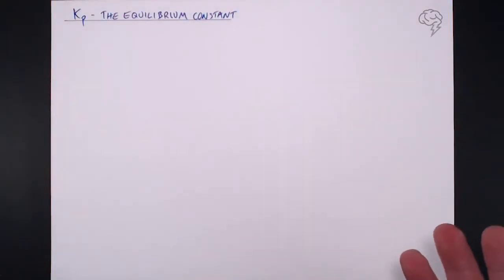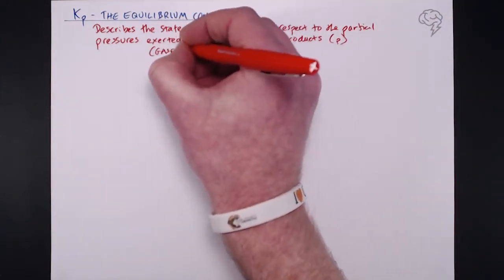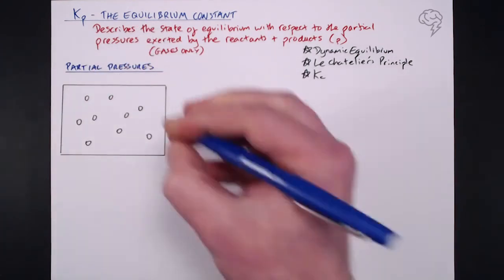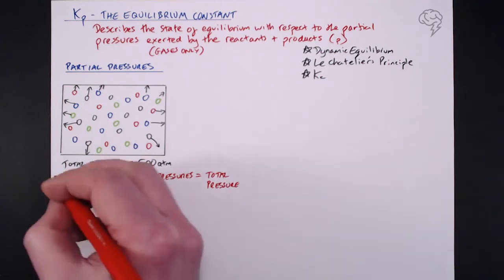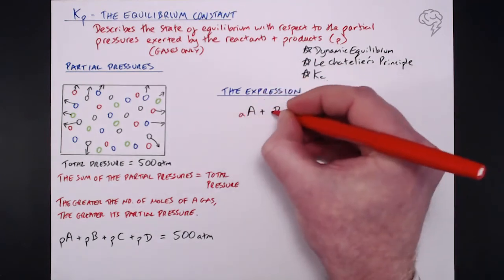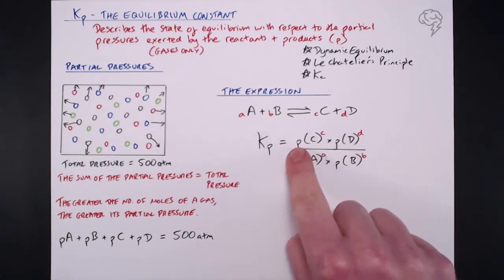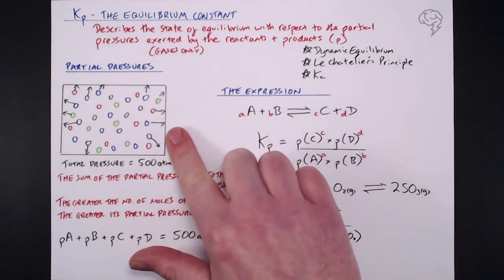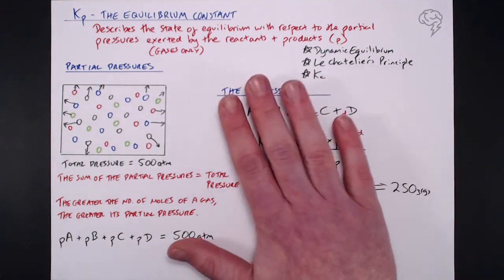Kp: The Equilibrium Constant | A-Level Chemistry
Kp is the equilibrium constant, calculated from partial pressures for a system at constant temperature. A LOT like Kc!! By the end of this video you will be able to confidently write out the Kp expression from an equation.

The further study of equilibria considers how the mathematical expression for the equilibrium constant Kp enables us to calculate how an equilibrium yield will be influenced by the partial pressures of reactants and products.